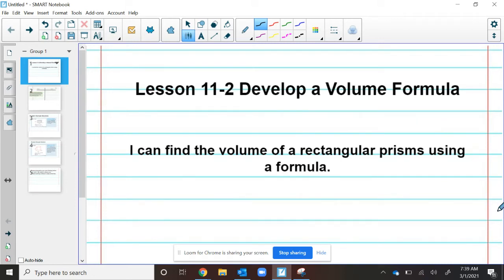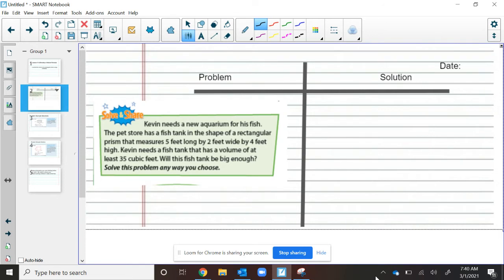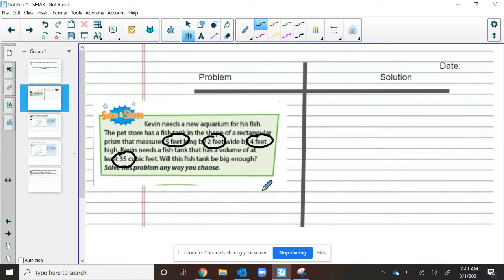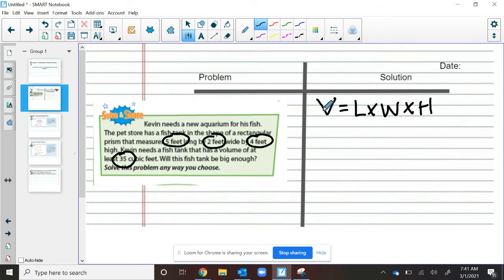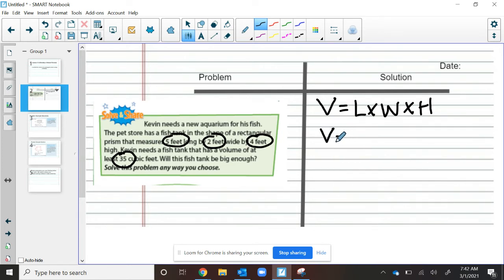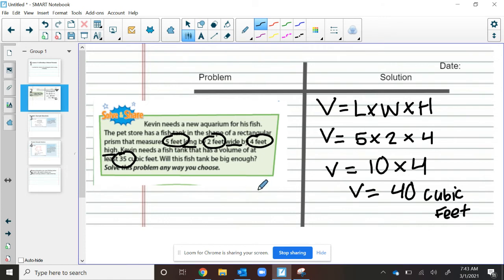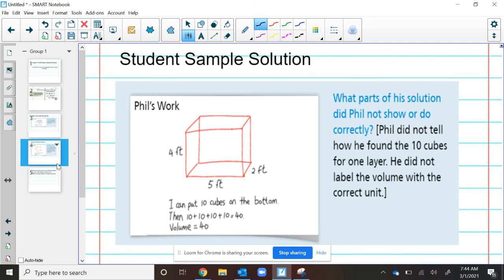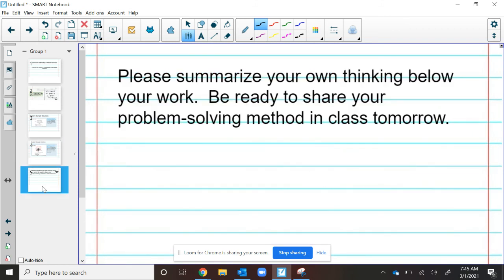Lesson 11-2 Envision 2020